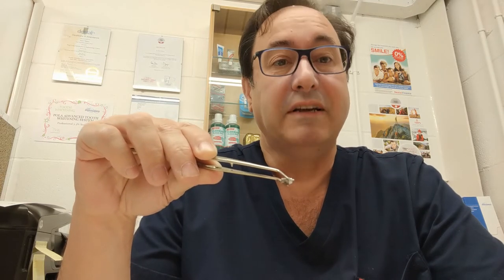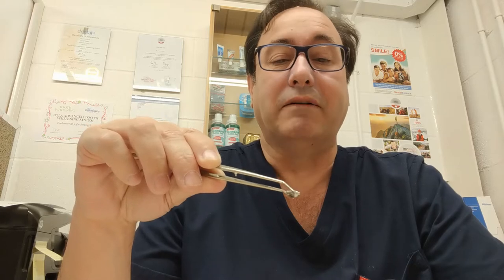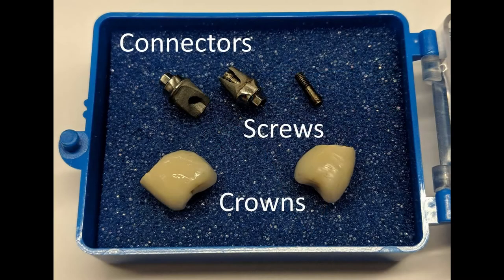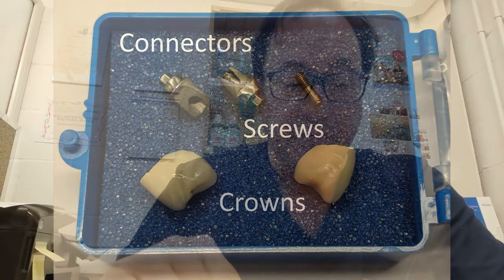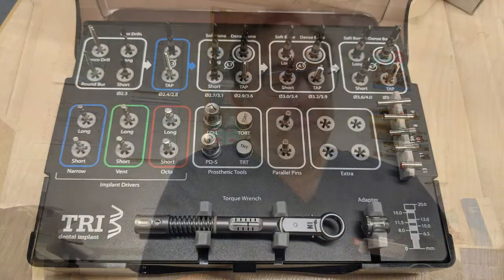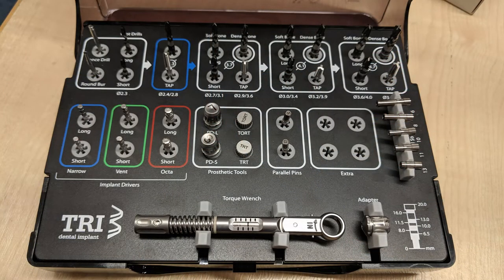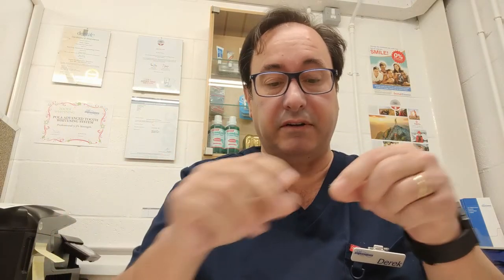What is an Implant? DD Ep. 1.10.1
What is a dental implant? What does it do and what does it look like?